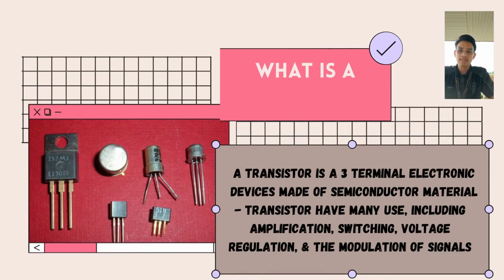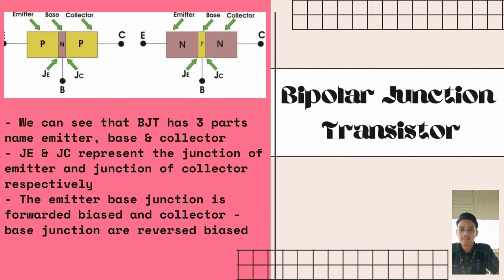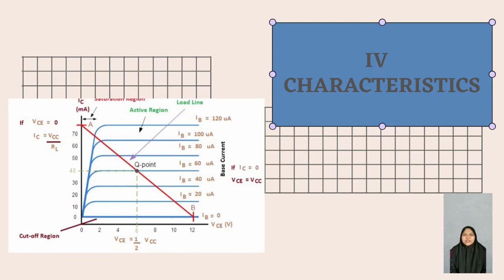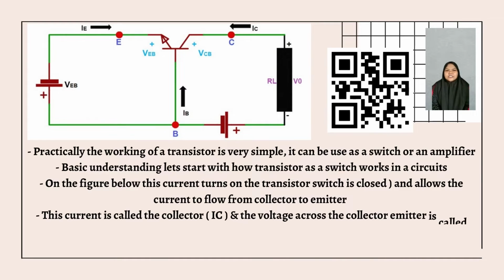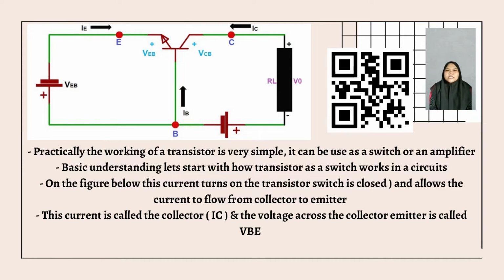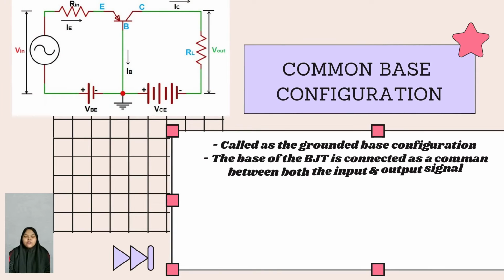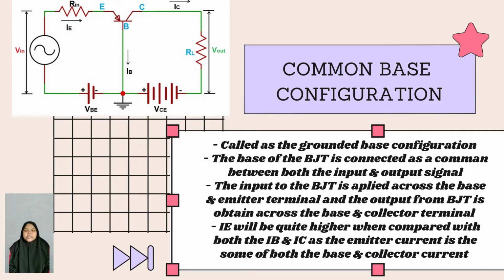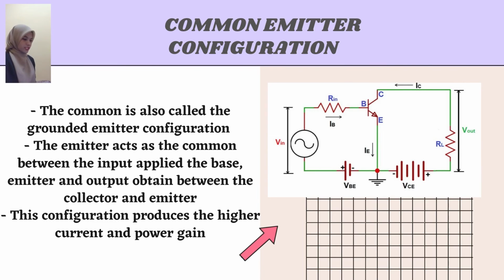BIPOLAR JUNCTION TRANSISTOR